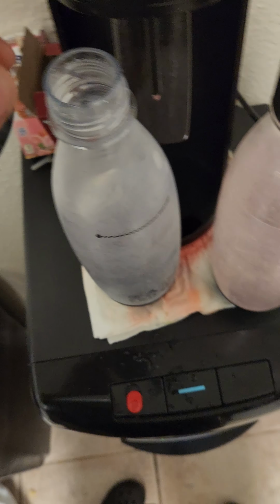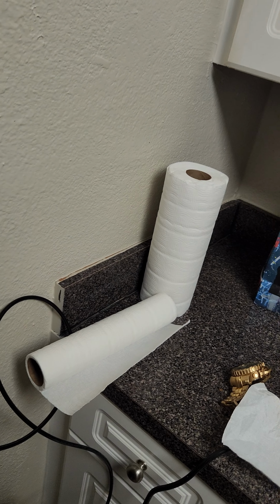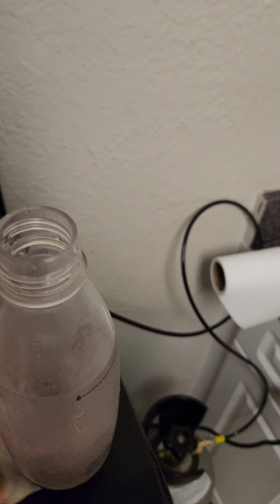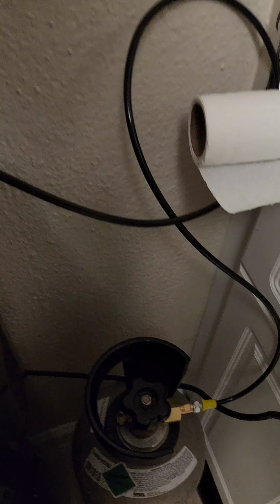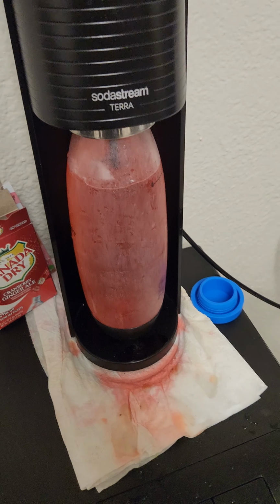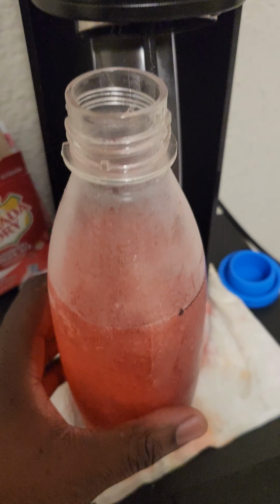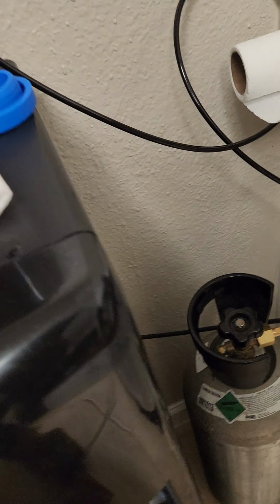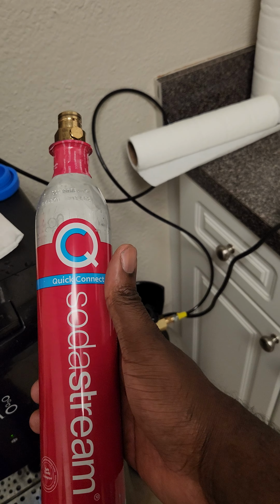My SodaStream review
soda stream review,soda stream co2 tank